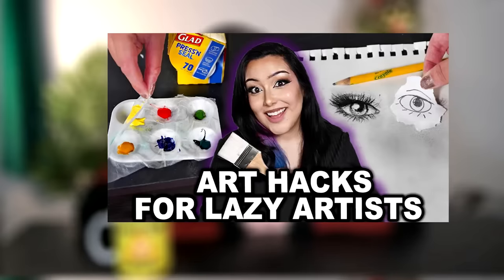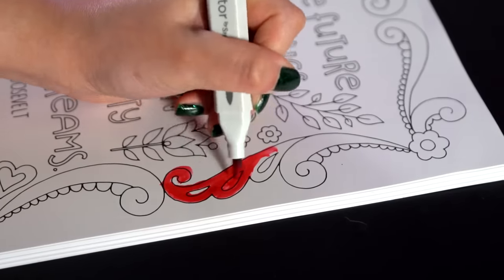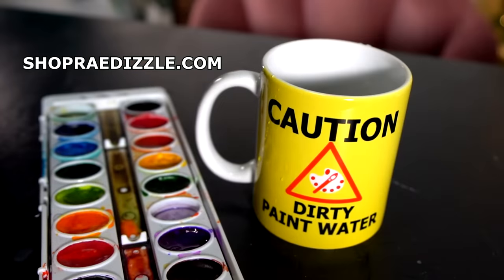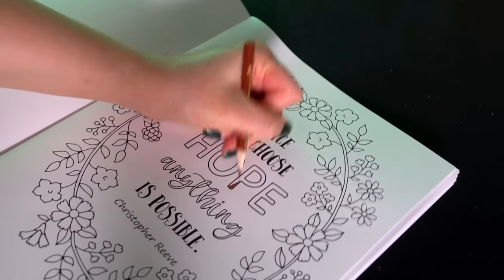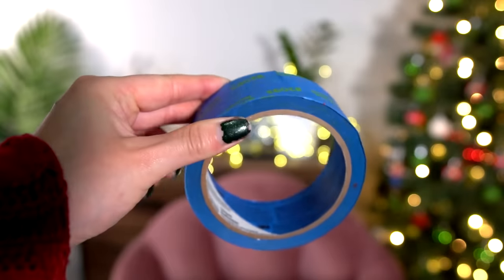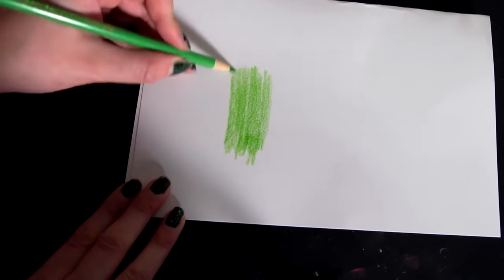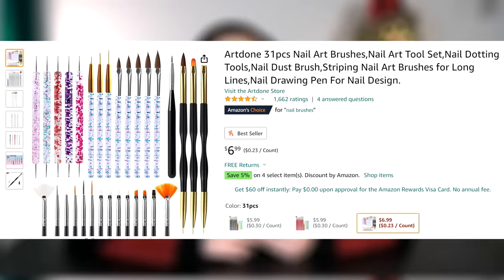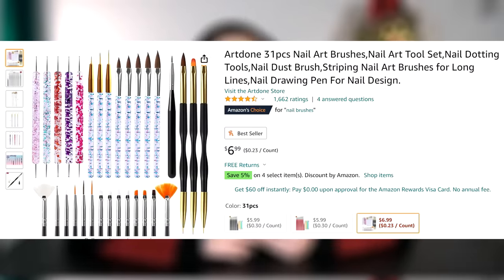I Tested My Subscriber's BEST Art Hacks (y'all didn't disappoint)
⇨ PAINT WATER MUG ⇨

Clear Acrylic Gesso
Murphy's Oil Soap
Painter's tape
31 Nail Brushes

Colored pencils
Professional colored pencils
Toned Sketchbook
Every day sketchbook

Chapters
00:00 Intro
00:30 Clean art supplies
01:26 Clear Acrylic Gesso
02:19 Dirty Paint Water Mug
03:18 Murphy's oil soap
04:39 Pencil extender
05:24 DIY Brush cleaner
05:58 Electrical tape
06:38 Paper Clips
07:24 Vaseline
08:13 Nail Brushes
08:44 Crisp Lines
09:36 DIY kneaded Eraser